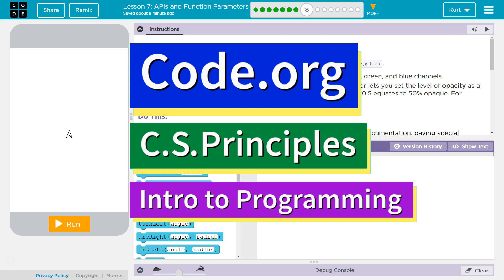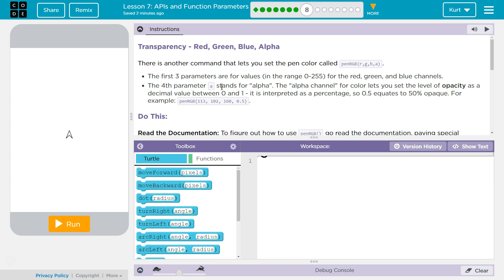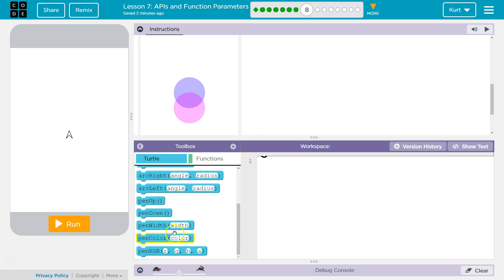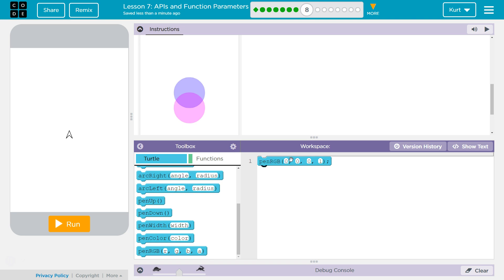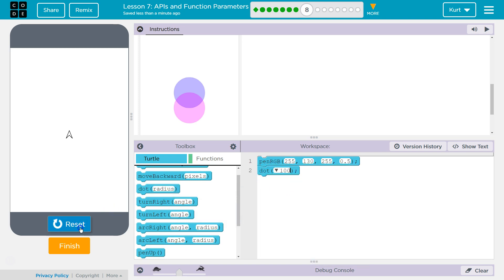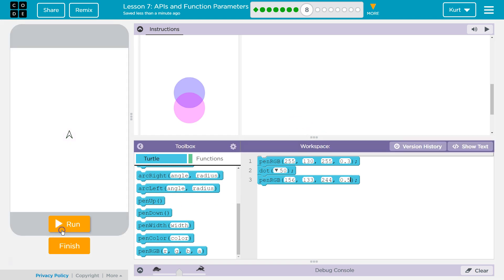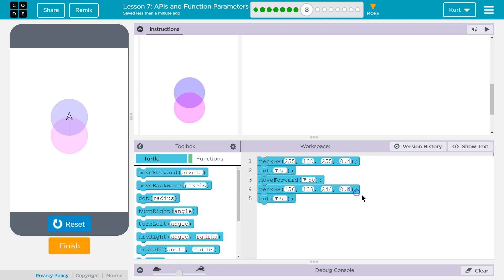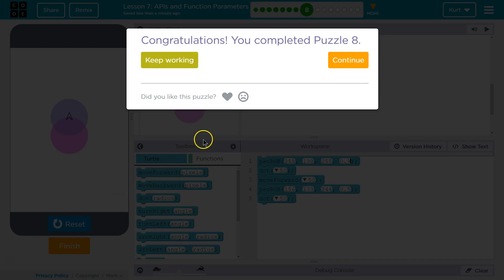APIs and Function Parameters Lesson 7.8 CS Principles Code.org Tutorial with Answers